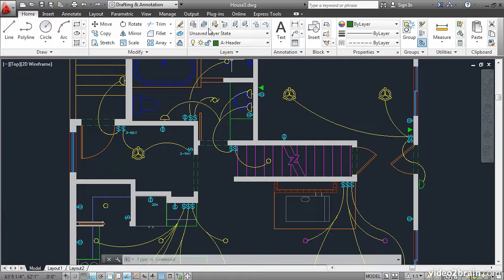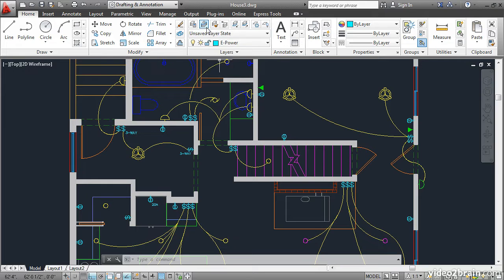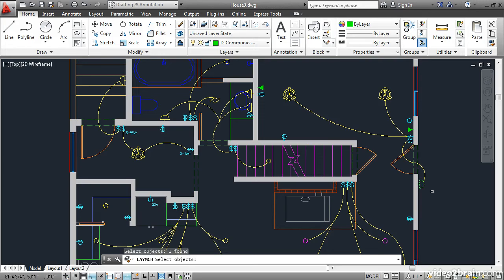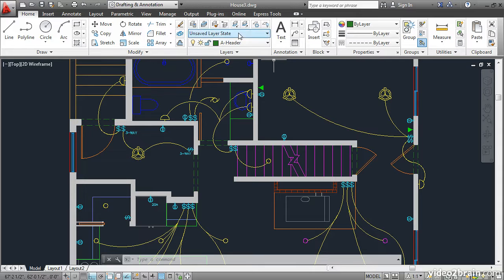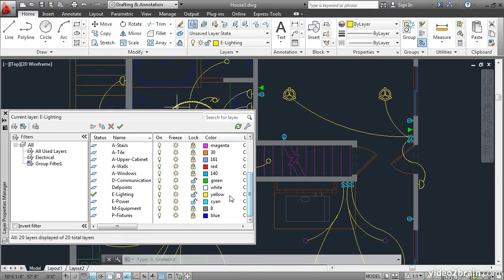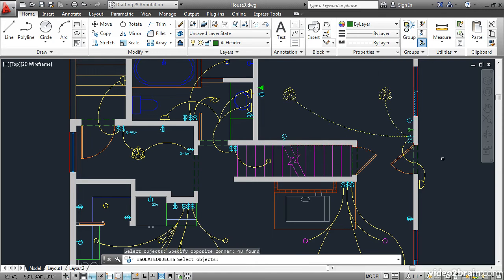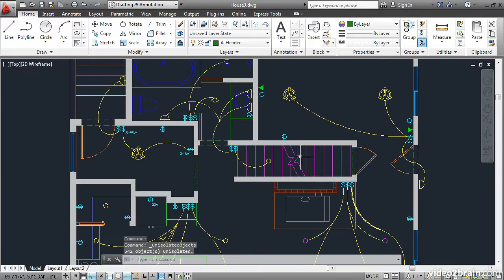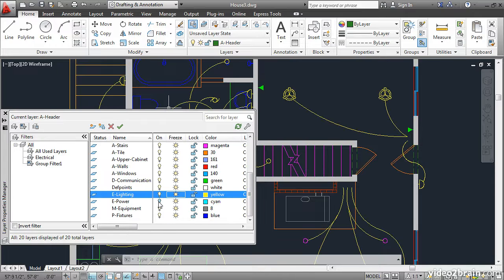06_Controlling_Object_Appearance_with_Layers_and_Properties : Lesson 03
06_Controlling_Object_Appearance_with_Layers_and_Properties : Lesson 03 @RajCAD
AutoCAD Tutorials
AutoCAD 2020 Beginners Tutorial Series.